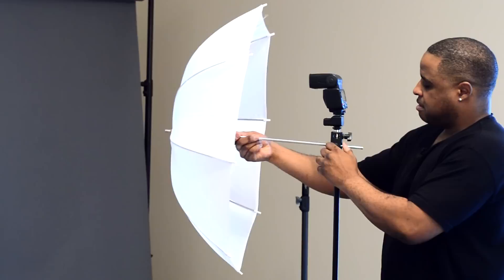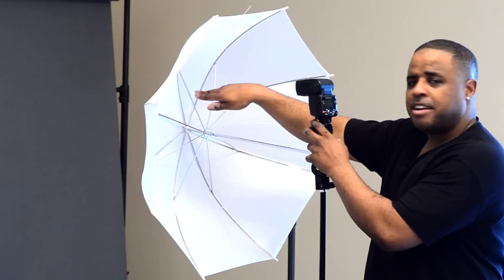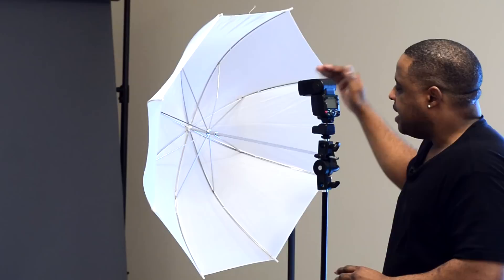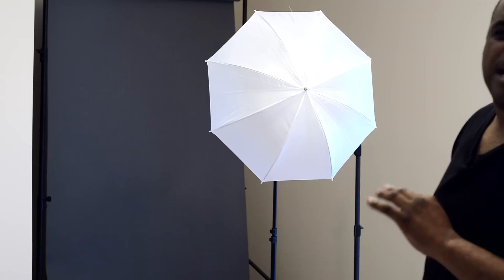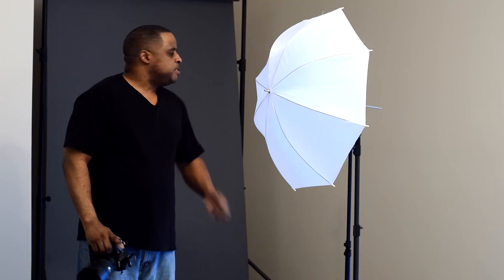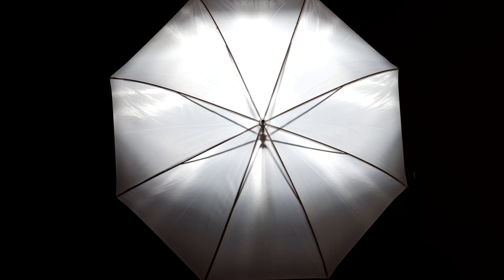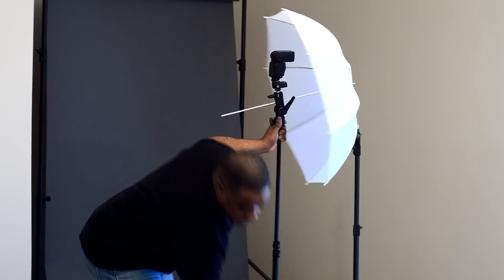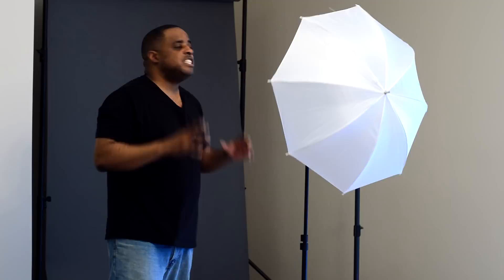USE CAUTION!! when Using Shoot thru Umbrellas for Soft Light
Shoot thru umbrellas offer a excellent source of soft light.  What I like to do is position the shoot thru umbrella just out of the frame.  Shoot thru umbrellas unlike a softbox do spread light everywhere so you have to use caution.

This video mainly explains to pay attention to the position of the speedlight.  The whole umbrella will not be the source of light if the speedlight is not shooting thru the center of the umbrella.  Please watch video for demonstration.

Where I buy all of my Gear (Best Prices Too!!)